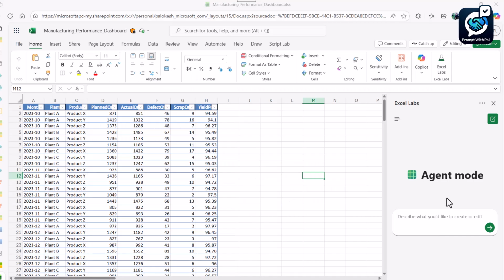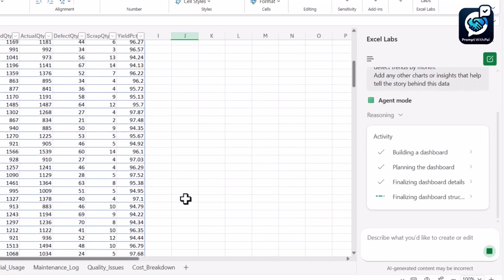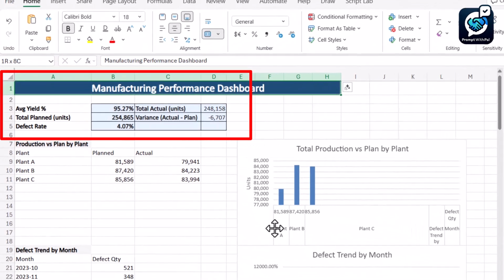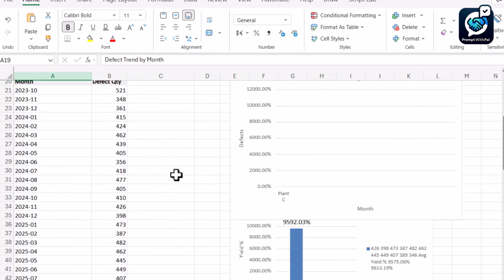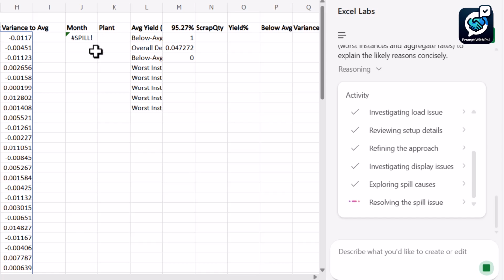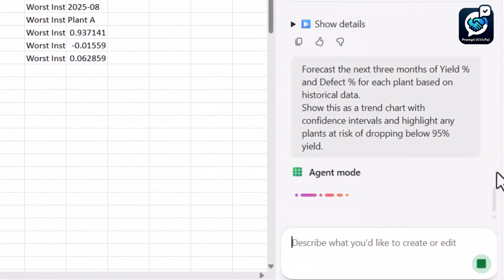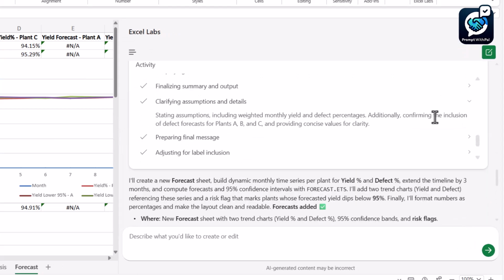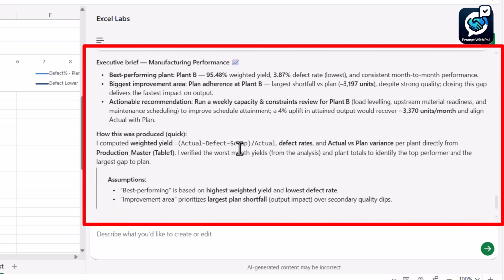From Rows to Reasoning: How Excel’s Agent Mode Turns Data into Decisions - EP 69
PromptWithPal Episode 69: From Rows to Reasoning: How Excel’s Agent Mode Turns Data into Decisions
What if your spreadsheet could think with you — not just calculate for you?
That’s exactly what Agent Mode in Excel brings to life.
With just a natural-language prompt, Excel now:
✅ Understands your intent — not formulas, but goals.
✅ Plans and executes multi-step actions — from building dashboards to forecasting.
✅ Explains its reasoning — every metric, formula, and visual it creates.
✅ Finds insights you didn’t ask for — correlations, anomalies, and root causes.
In my latest  demo — “Agent Mode in Excel: When Data Starts Thinking for You” , I walk through how this intelligent assistant turns a raw dataset into a full analytical dashboard, performs diagnostic analysis, and even predicts future trends… all without writing a single formula.
This isn’t about automation anymore.
It’s about reasoning — where Excel plans, calculates, correlates, and summarizes with context awareness.
Welcome to the next chapter of productivity, where your data doesn’t just sit in rows; it starts to reason.